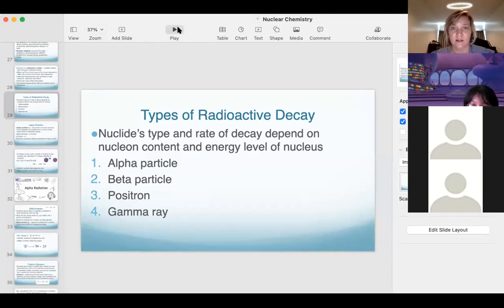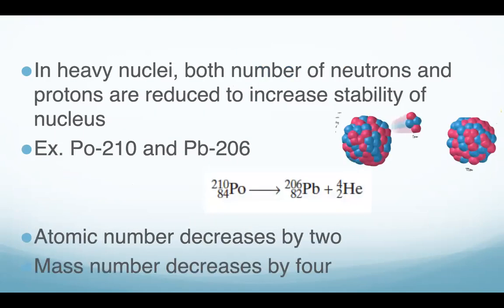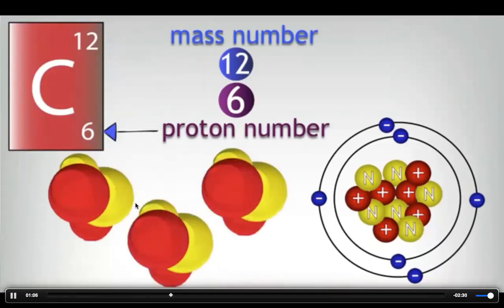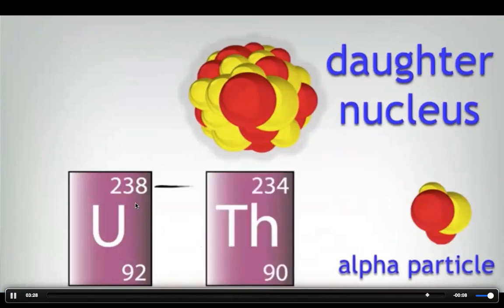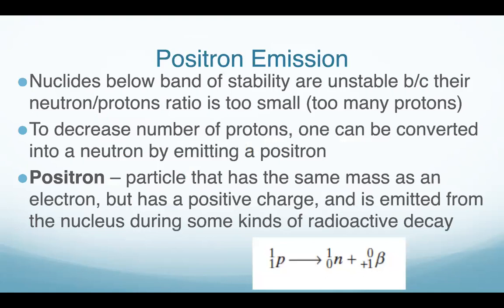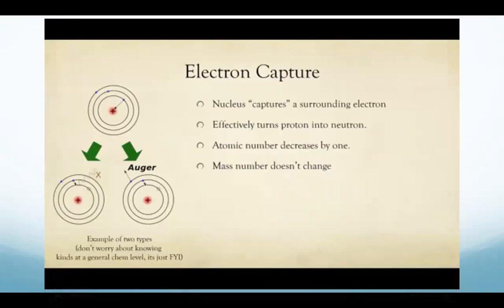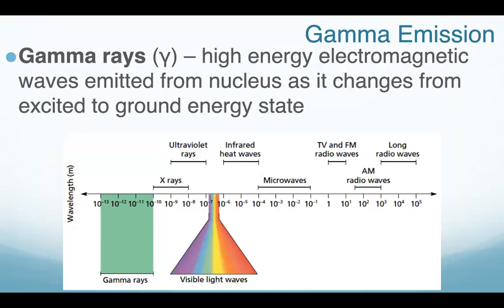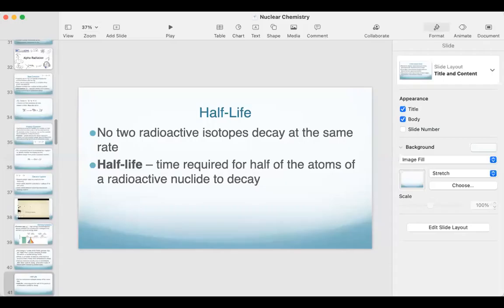Section 2 Part 1 Nuclear Decay